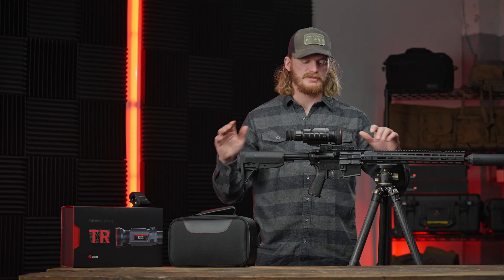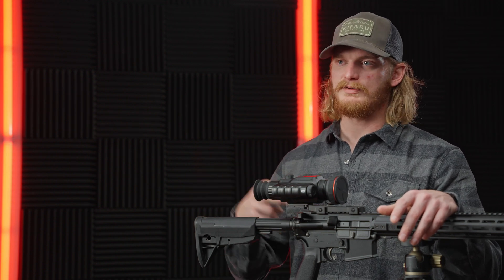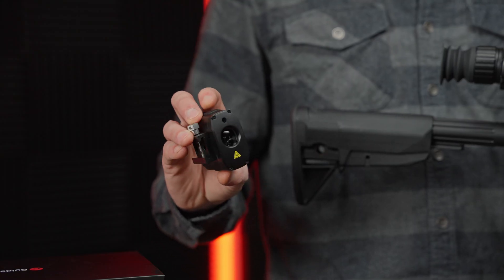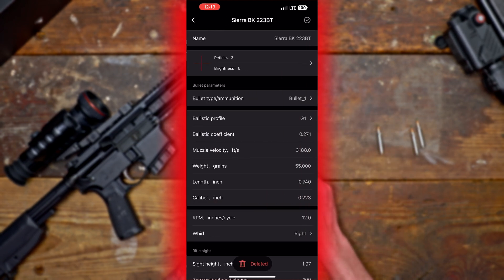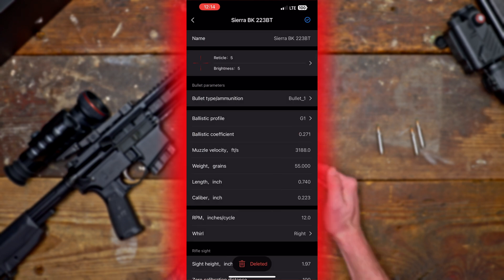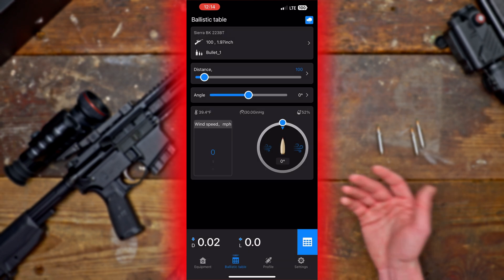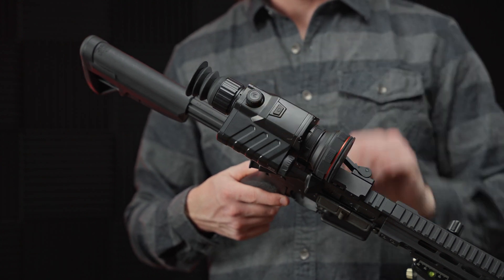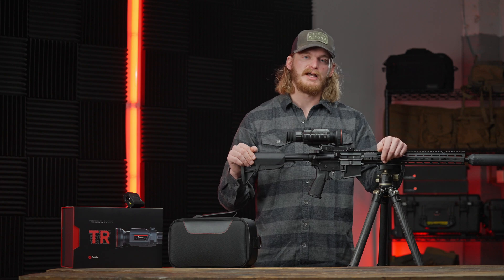TR 650 A Thermal Riflescope Introduction and Ballistic Calculator | Guide Thermal USA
Watch Joe from  ⁨@TheFairChase⁩  walking you through our updated Guide TR 650-A with its new features. Learn how to use the ballistic calculator with the ballistic ir app